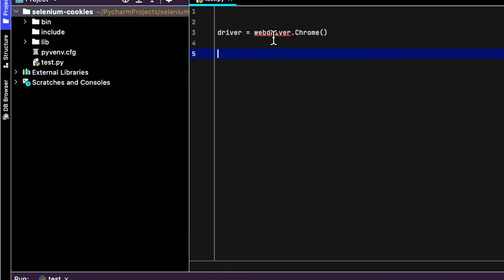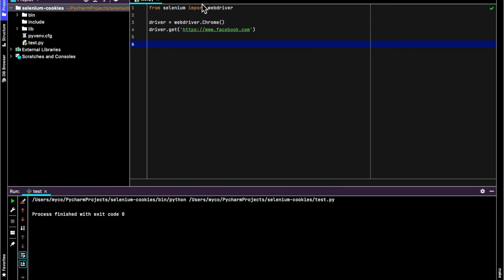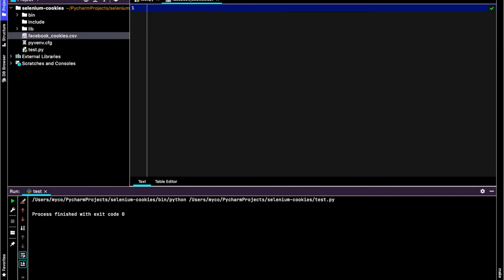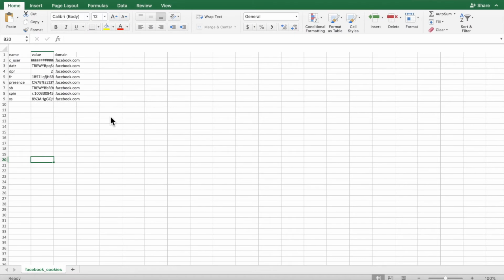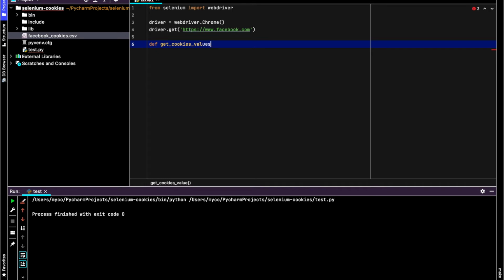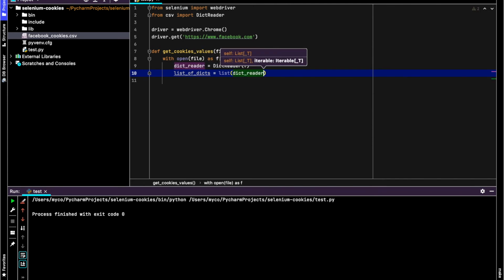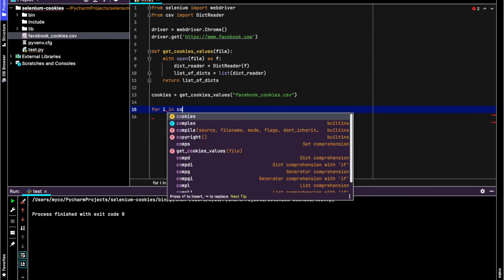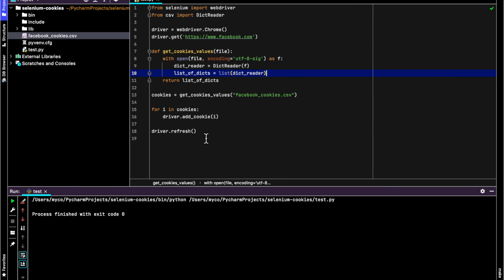Reuse cookies in Selenium with Python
I'll show you how you can bypass login and CAPTCHA screens in your Test Automation scripts with the use of cookies in Selenium. Python is used in this video, but the logic is the same for any other language supporting Selenium (Java, C#, PHP, JavaScript and Ruby)